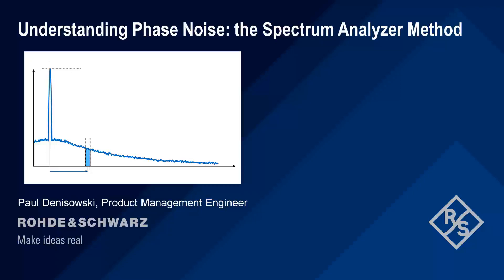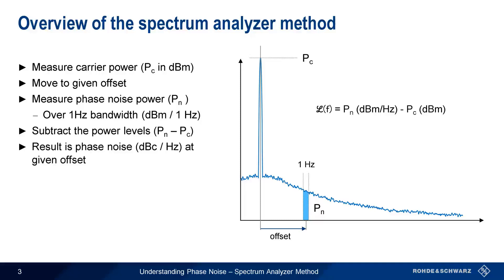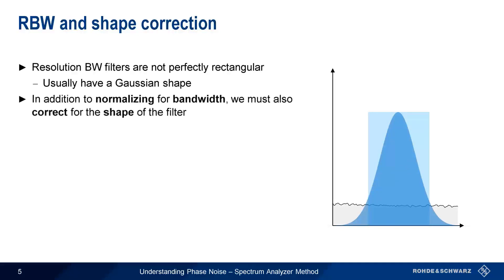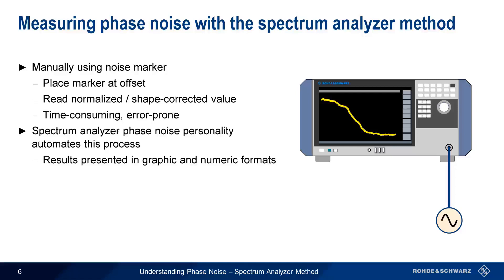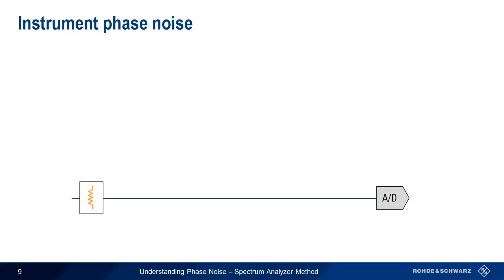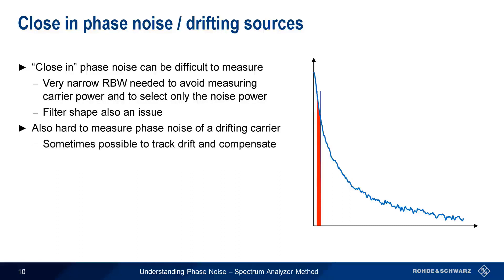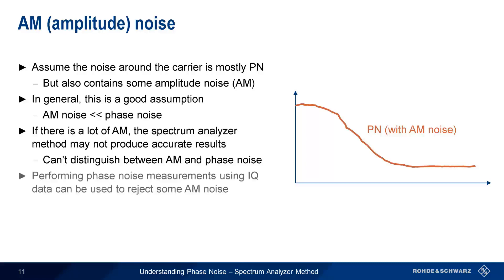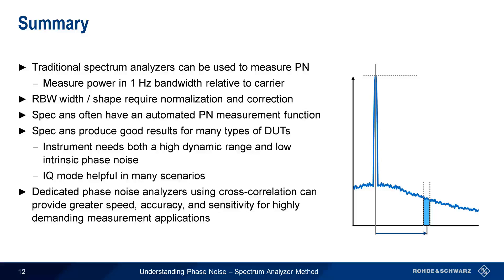Understanding Phase Noise - the Spectrum Analyzer Method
This video explains the spectrum analyzer (direct spectrum) method used in measuring phase noise.

Timeline:
00:00 Introduction
00:15 Suggested viewing
00:37 Overview of the spectrum analyzer method
01:28 Resolution bandwidth and normalization
02:16 Resolution bandwidth and shape correction
03:24 Measuring phase noise with the spectrum analyzer method
04:10 Challenges/limitations with the spectrum analyzer method
04:35 Dynamic range
05:14 Instrument phase noise
06:03 Close-in phase noise / drifting sources
07:00 AM (amplitude) noise
08:02 Summary